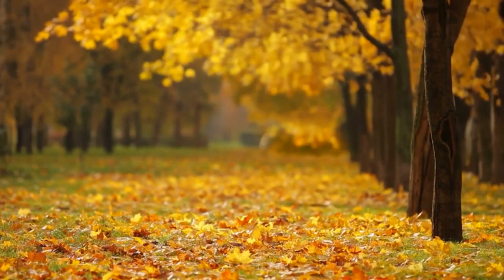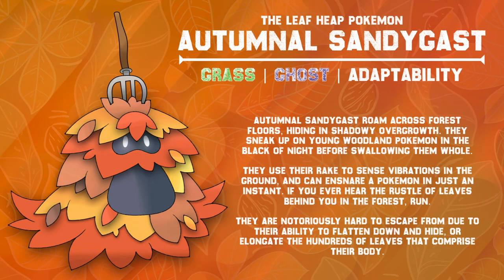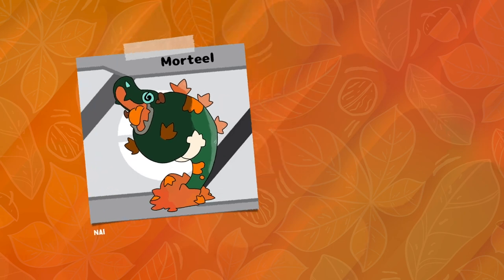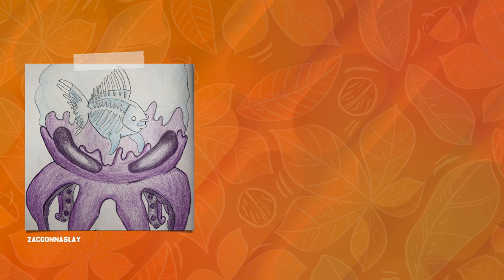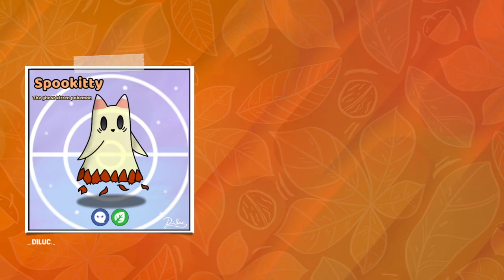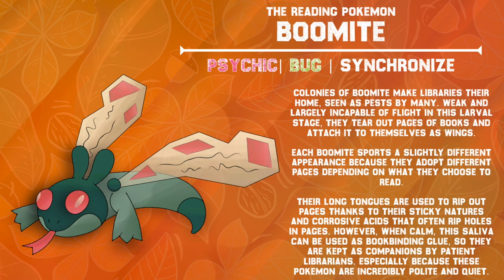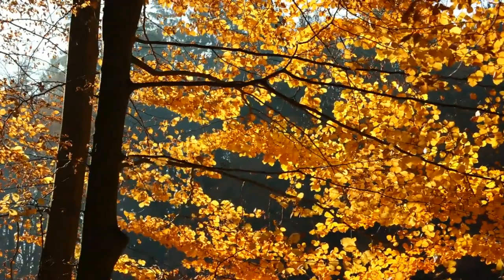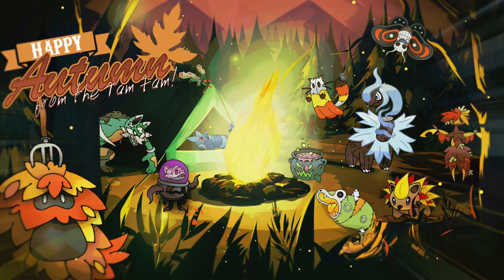Let's Redesign Your AUTUMN Themed Fakemon!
What do you associate with autumn? Is it the falling leaves, the cozy vibes of food and flannels, or perhaps something spooky and Halloween related? No matter what, today I showcase YOUR fakemon. All themed around the concept of autumn. Over a month ago, I put out a call on this community’s Discord server, and I’ve since spent the early part of my fall tracing, coloring and even redesigning the dozen or so submissions I got. In this video, it’s time to give back and showcase all the final collaborative products, my redesigns paired with your concepts and more. Happy autumn!

0:00 Intro
1:00 Sponsored by Sakuraco and TokyoTreat
2:54 Autumnal Sandygast
4:01 Heliohog
5:46 Autumnal Leavanny
7:17 Morteel
8:50 Horrifly
11:09 Phantail
12:50 Autumnal Meganium
14:43 Spookitty
15:58 Scheline
17:15 Boomite
18:48 Deimire
20:34 Autumnal Spiritomb
21:54 Honorable Mentions
24:37 Mural

Let’s Redesign Your AUTUMN Themed Fakemon! - Fan Submission Challenge!